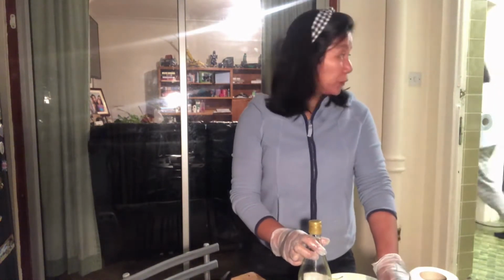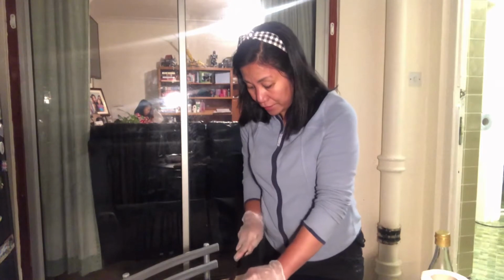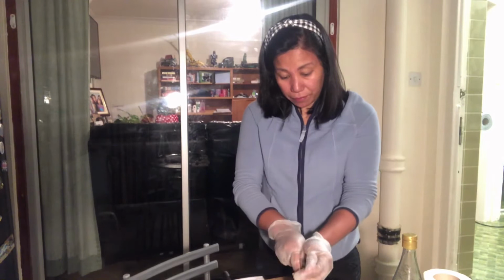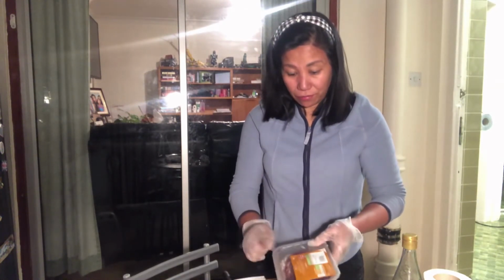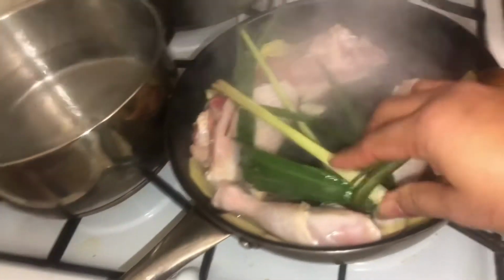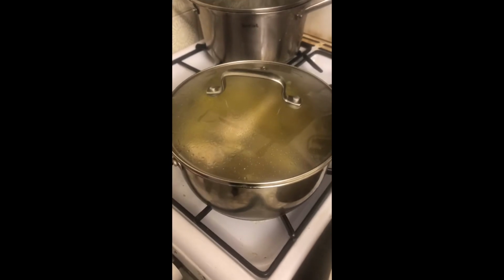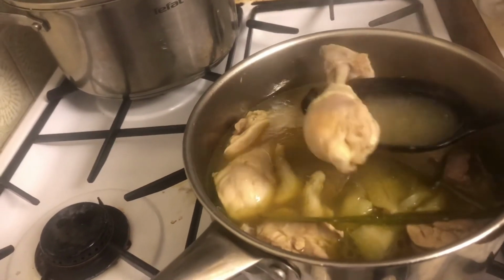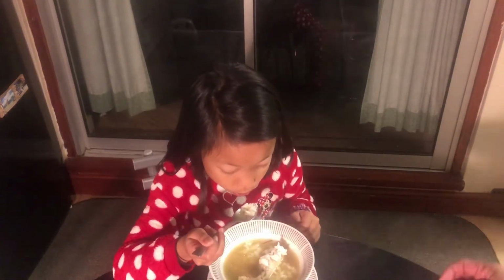TINOLANG CHICKEN WITH PAPAYA THE MOST EXPENSIVE PAPAYA IVE EVER BOUGHT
Corn feed chicken is more yummy than normal chicken